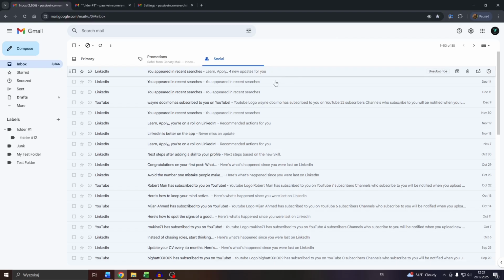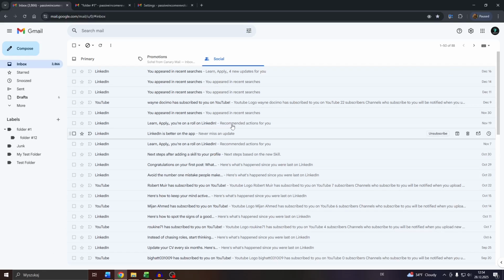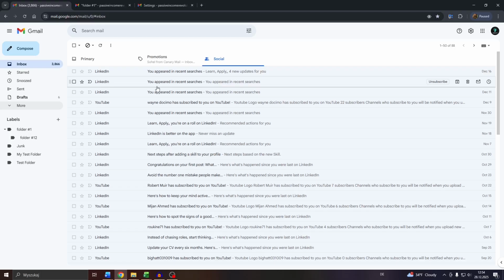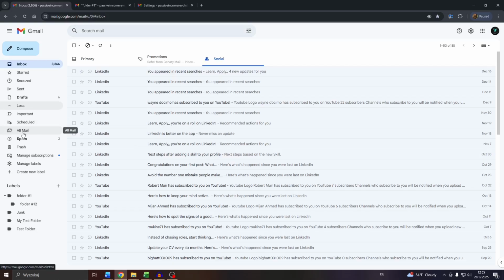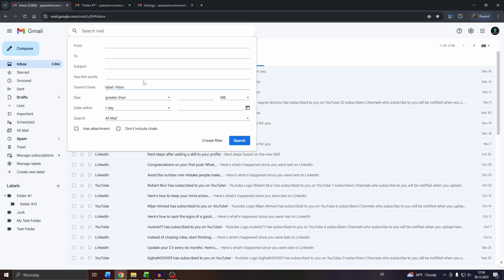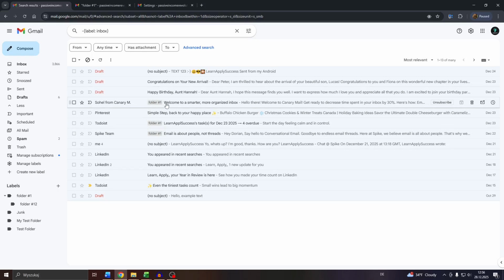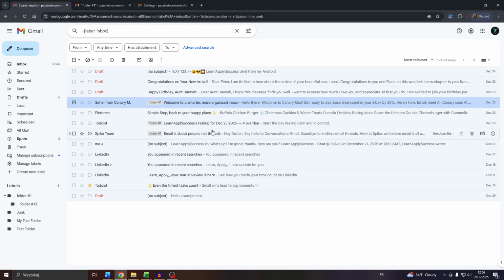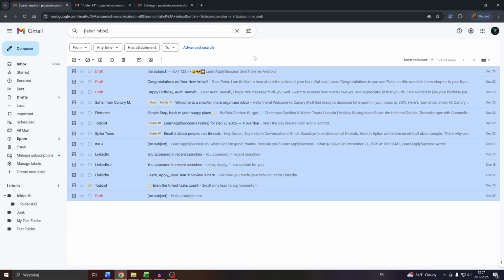How to Unarchive Emails on Gmail | Find Archived Messages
This video explains how to unarchive emails on Gmail and locate archived messages. You’ll learn where archived emails are stored and how to move them back to your inbox.

If you're learning about using Gmail on PC and laptop, also check out how to create a sublabel for messages and emails on Gmail